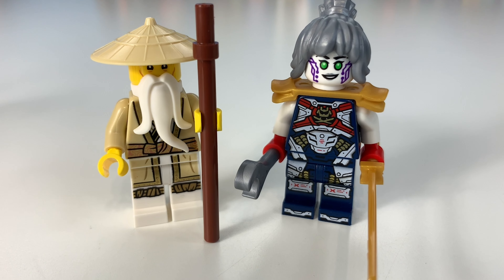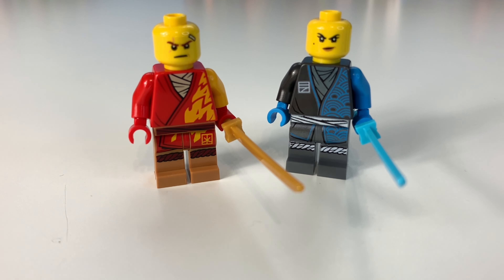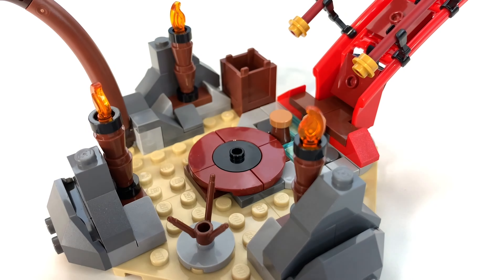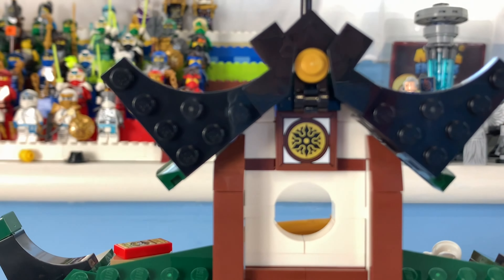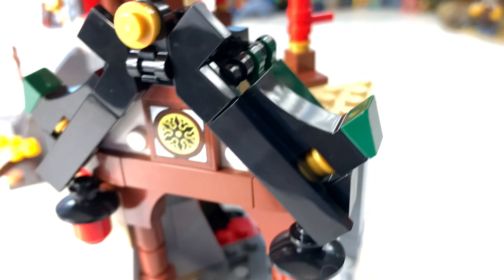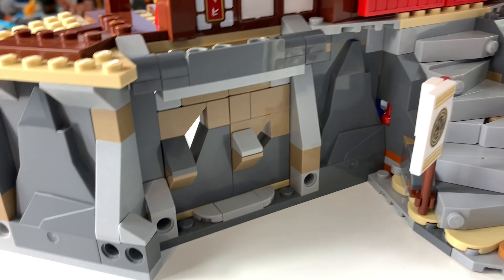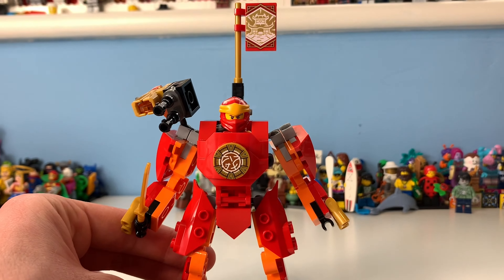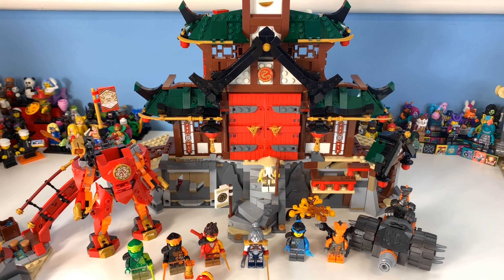LEGO Ninjago 71767 Ninja Dojo Temple Review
Today we shall finally be taking a look at the 71767 Ninja Dojo Temple, which is from the Ninjago Core line of sets